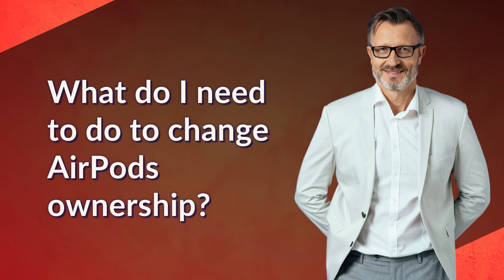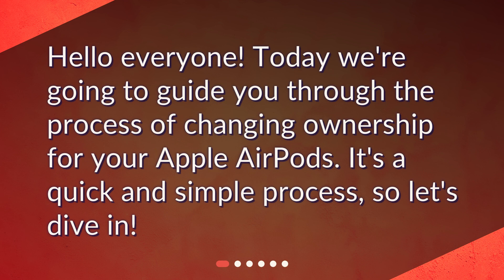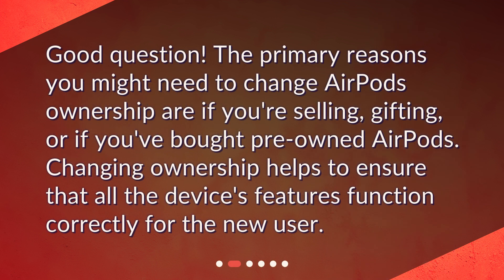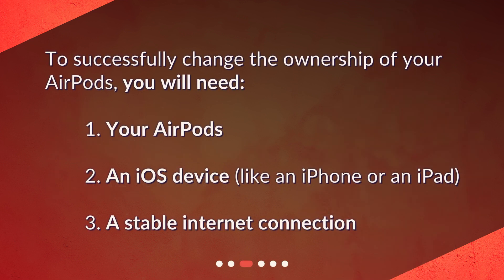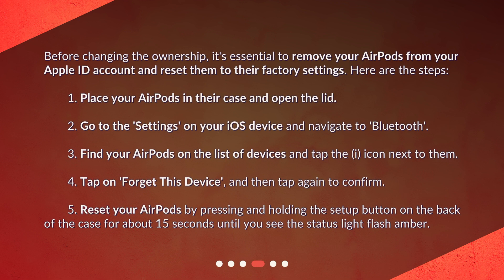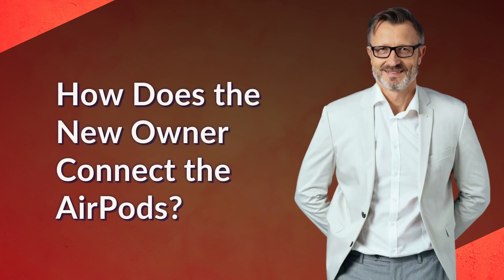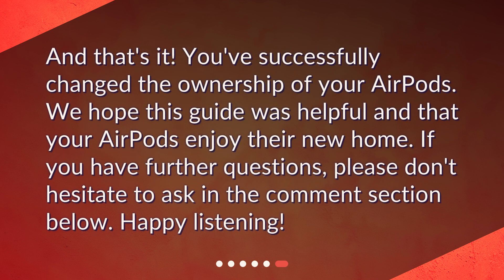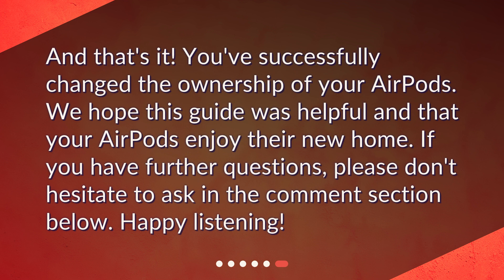What do I need to do to change AirPods ownership?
How to Change Ownership of Your AirPods • Learn how to change ownership of your AirPods with this quick and easy tutorial! Whether you're selling, gifting, or buying pre-owned AirPods, changing ownership is essential to ensure all features function correctly for the new user. Follow our step-by-step guide and get your AirPods ready for their new owner in no time.

00:00 • What do I need to do to change AirPods ownership?
00:16 • Why Would I Need to Change AirPods Ownership?
00:36 • What Do I Need to Change Ownership?
00:54 • How Do I Prepare My AirPods For a New Owner?
01:39 • How Does the New Owner Connect the AirPods?